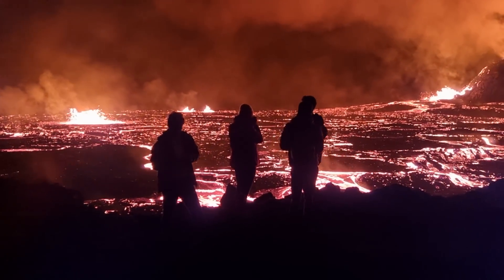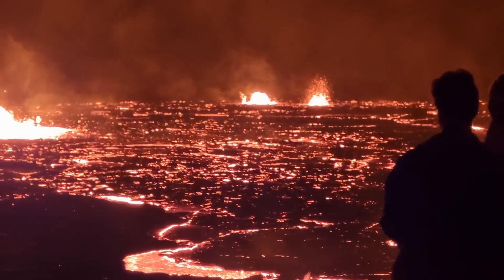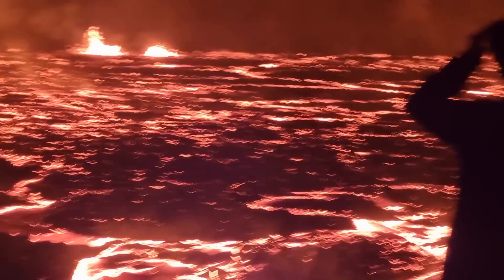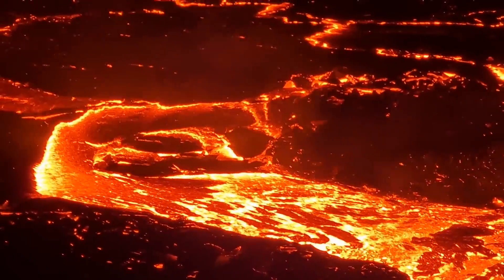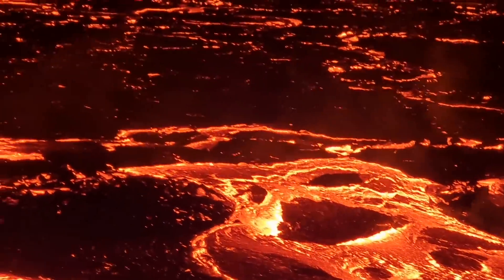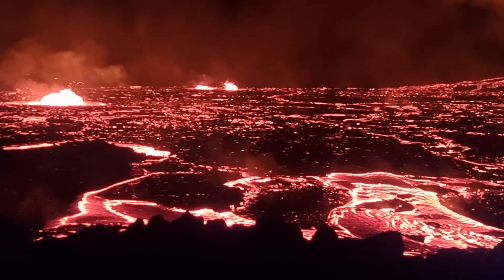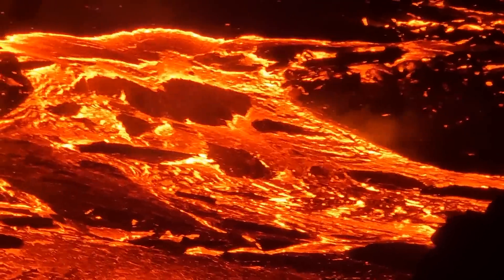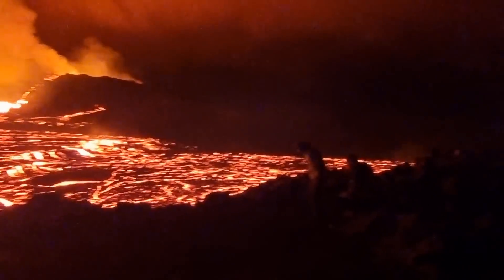LAVA CASCADES over the older lava. Basaltic lava flood in Iceland. The hottest of lavas! +1000 C.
Basalt melts at about 984° to 1260° and granite at about 1215° to 1260°. Expedition no. 39 is ongoing. Sep 12., 2021. As you know, last night volcano came back to life, to the surprise of many. It had been inactive for a week, the longest pause since March. Lava is moving to Geldingadalur through a cracked north western wall of the crater.